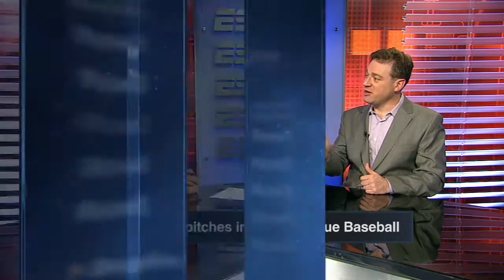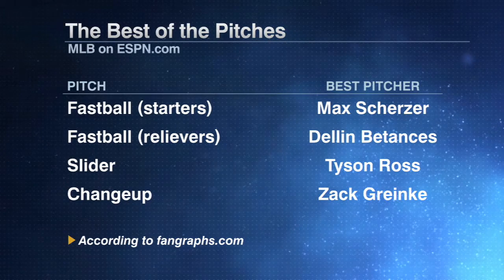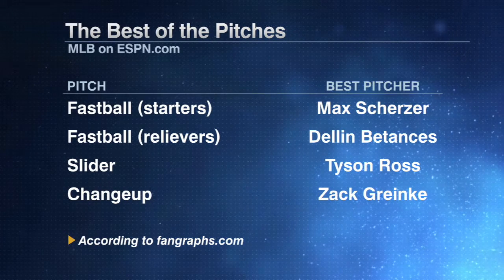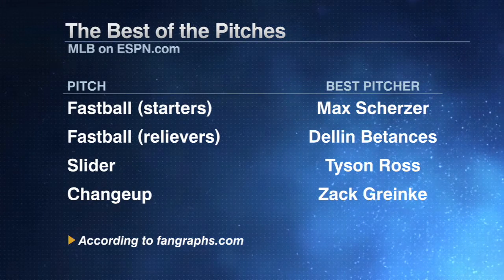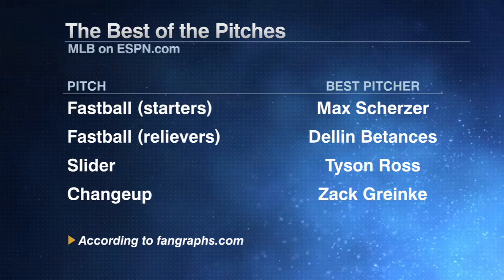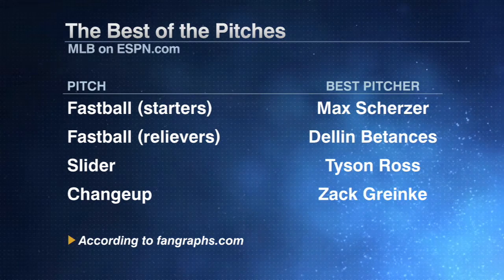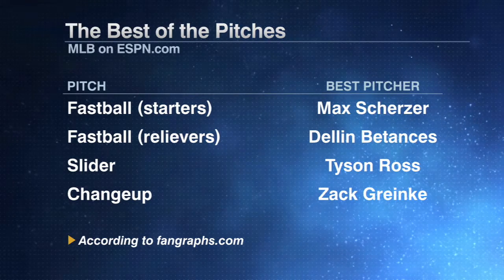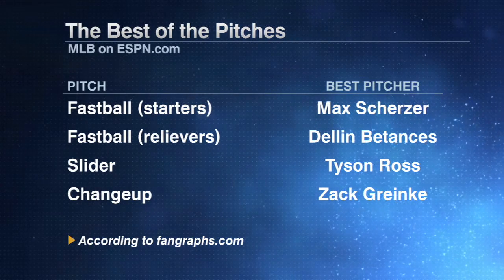Greinke, Dodgers set to take on Nationals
What are the best pitches in baseball?

ESPN analyst Jonah Keri looks at the best pitches being thrown in the game and whether any are better than Zack Greinke's changeup.